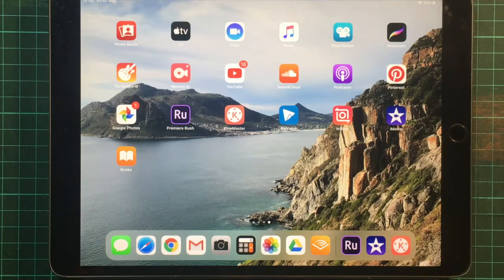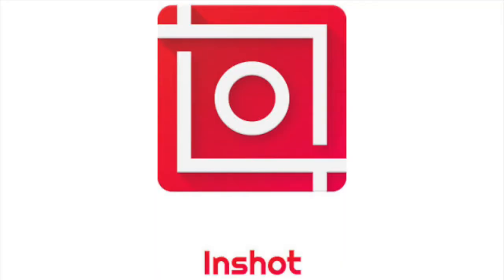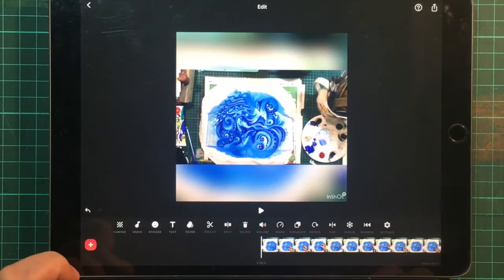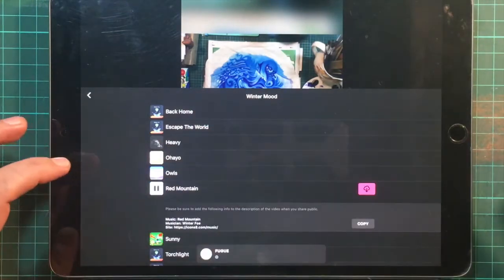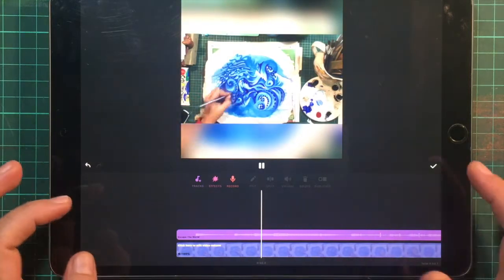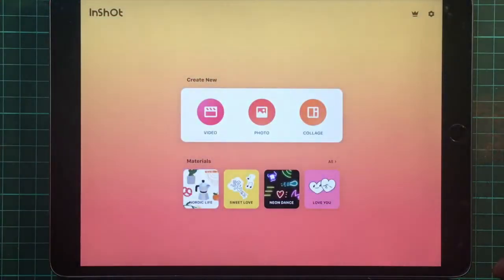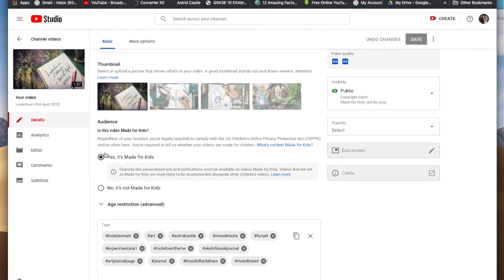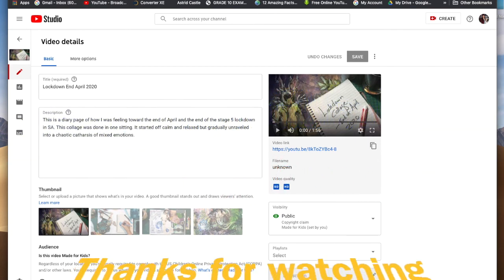Ms Castle's - HOW TO - Create your own video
This is a video I made for my students on how to record their art in a video format.